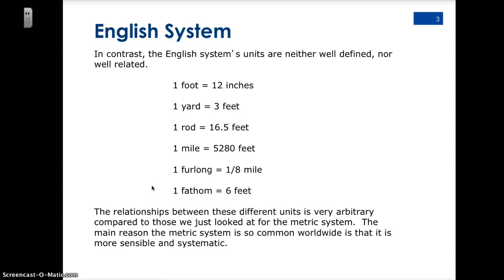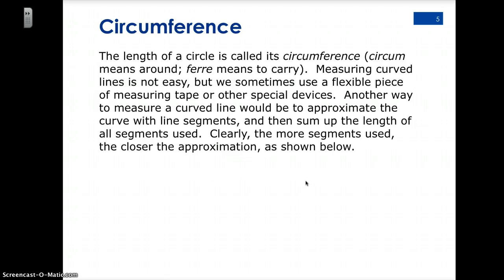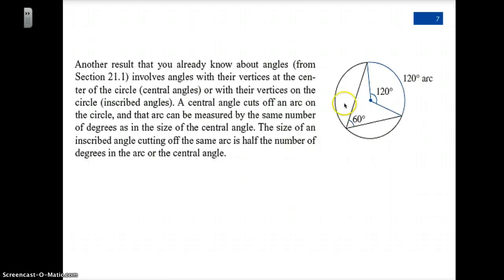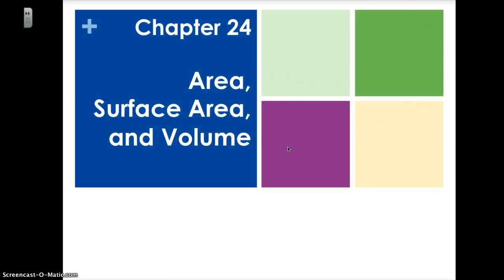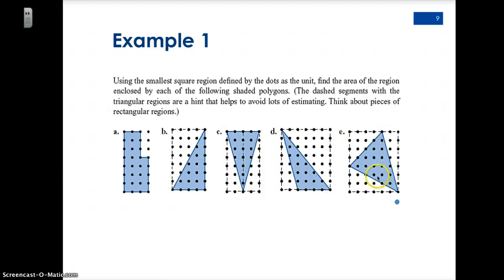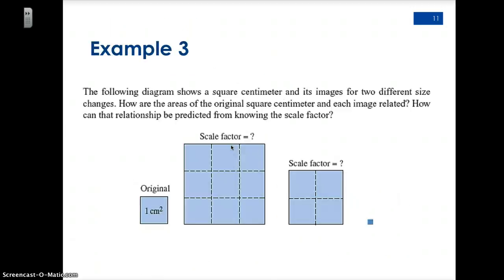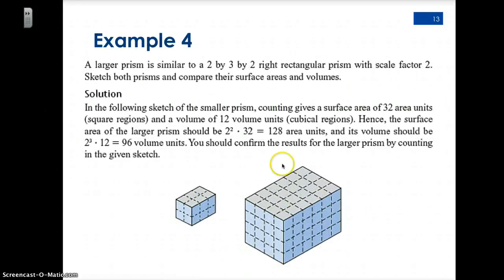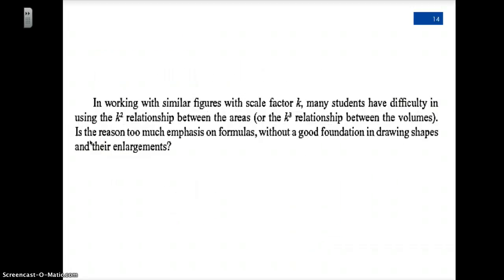Chapters 23 and 24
Structures II narrated Chapters 23 and 24 powerpoint